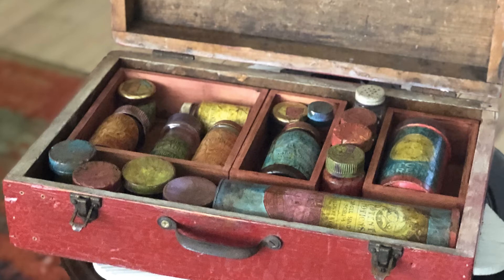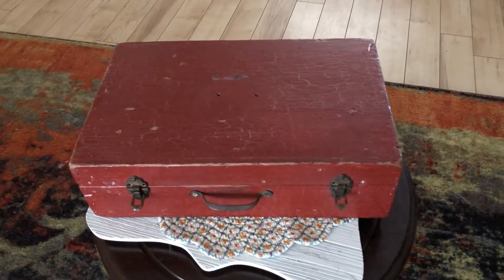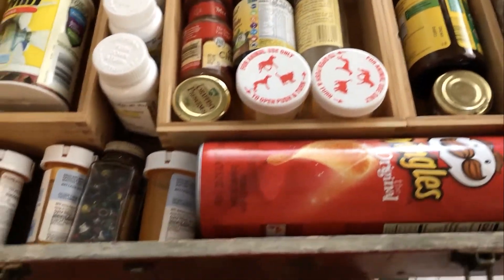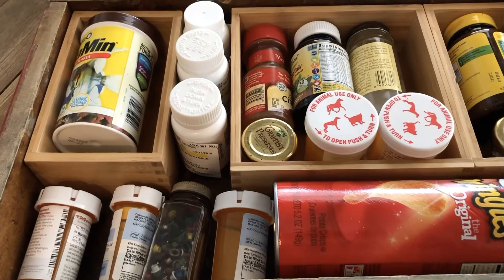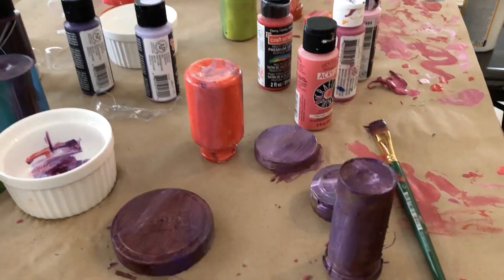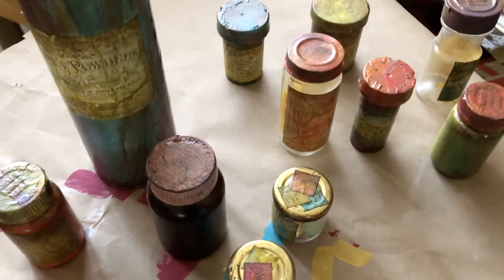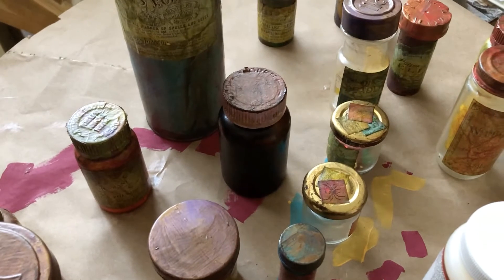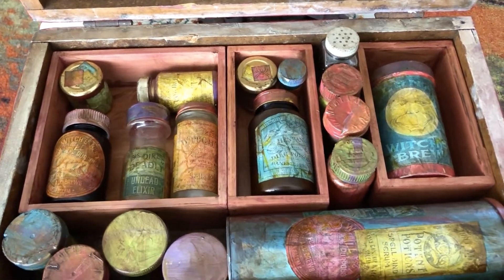Faux Apothecary Case - Thrift Store Upcycle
This project turned out amazing! I used pill bottles, empty containers and old bottles to make this faux apothecary case. I got the labels on Etsy and used acrylic paint, antique Mod Podge, spray paint and glaze to make the vintage patina. I am going to be using this to store my craft supplies!

mDesign Bamboo Kitchen Cabinet Drawer Organizer

Mod Podge Antique Matte Waterbase Sealer